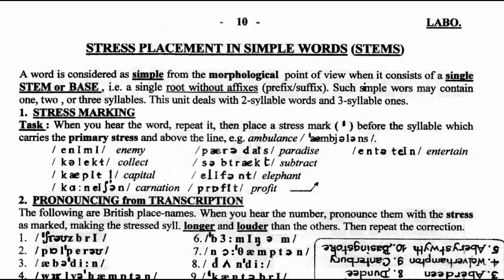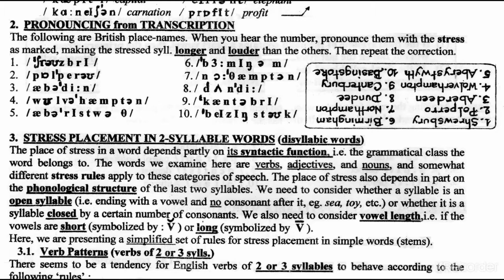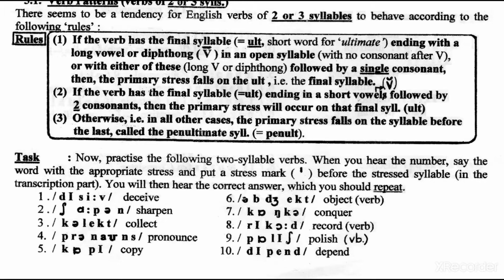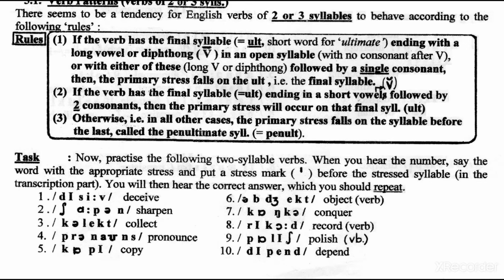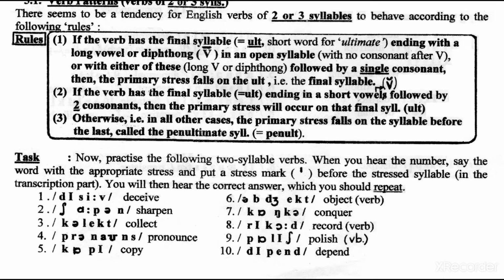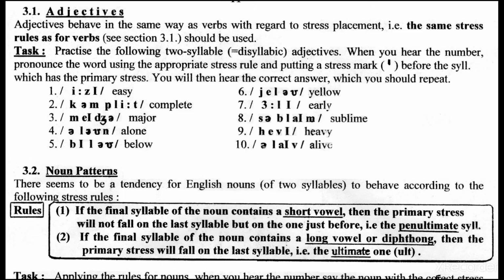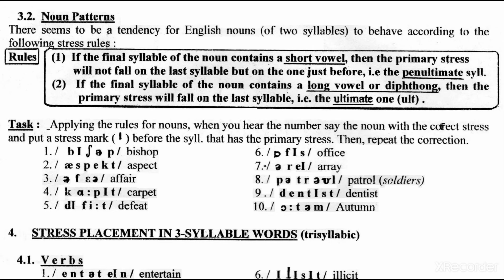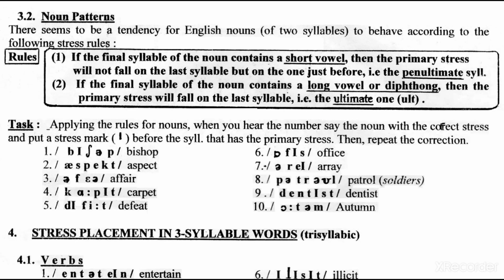Stress Placement in Simple Words ✅ Rules for Verbs, Adjectives & Nouns 🎵